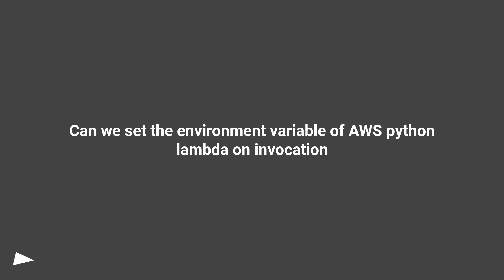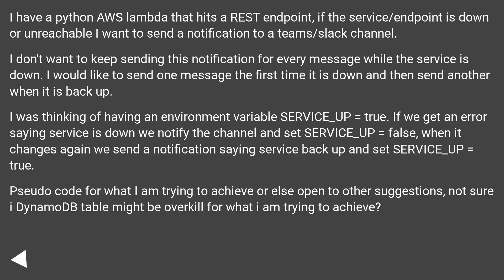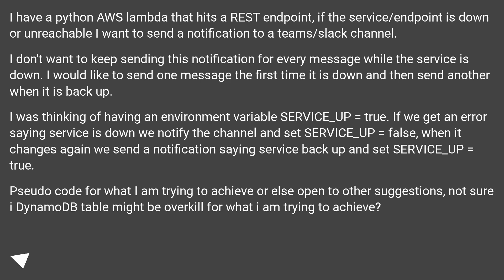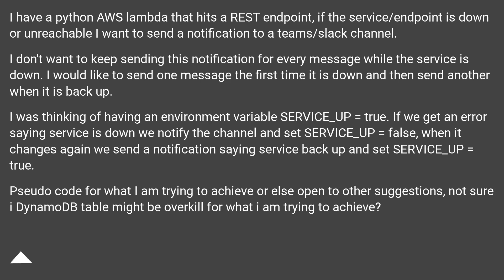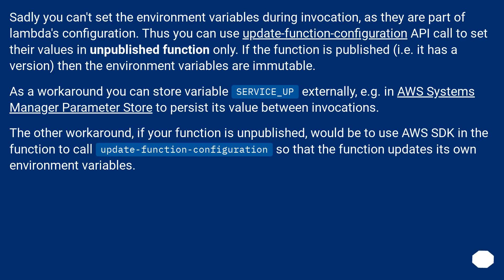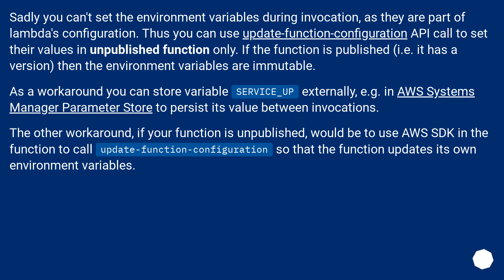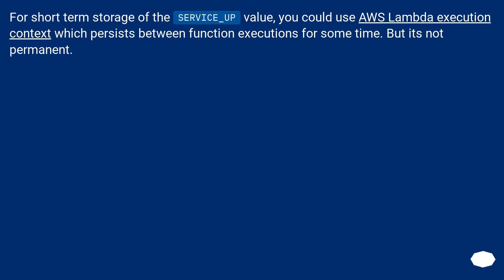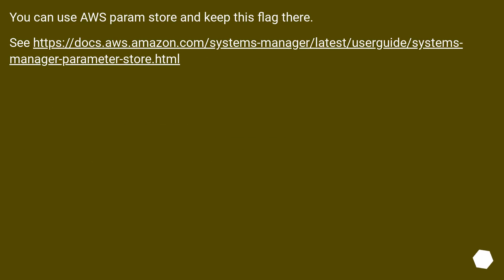Can we set the environment variable of AWS python lambda on invocation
Chapters
00:00 Question
01:07 Accepted answer (Score 3)
02:14 Answer 2 (Score 0)
02:29 Thank you

[AWS Systems Manager Parameter Store]
[AWS Lambda execution context]